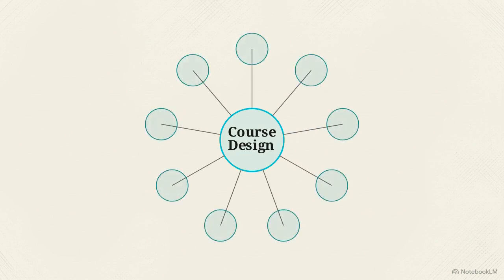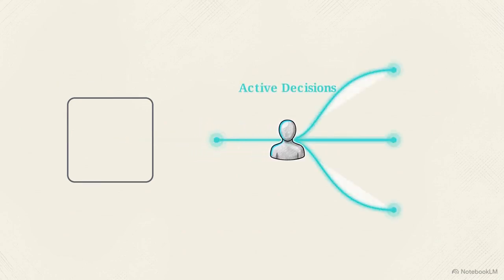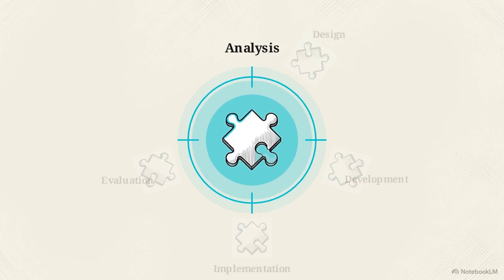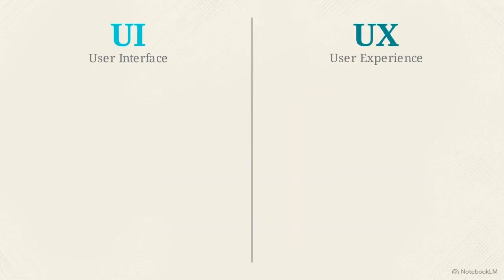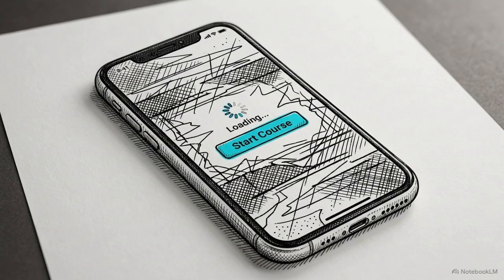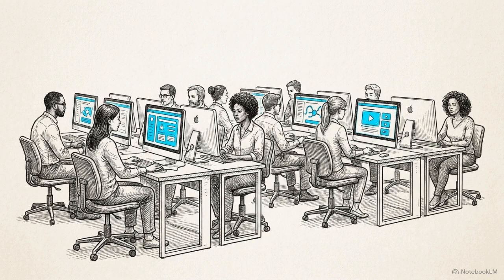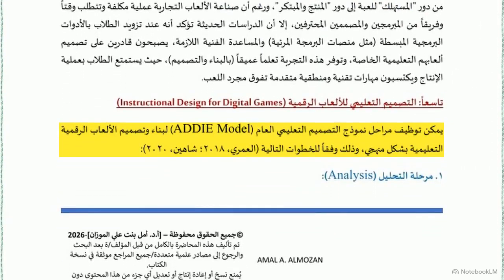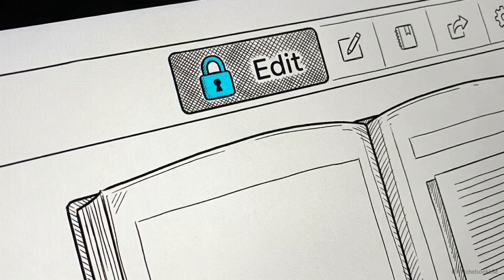مراجعة 1 تقن816